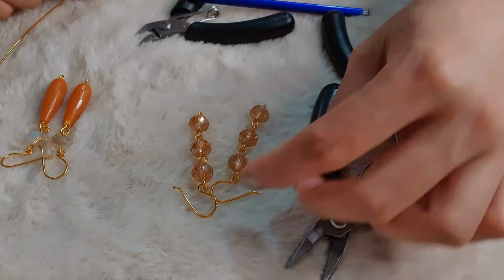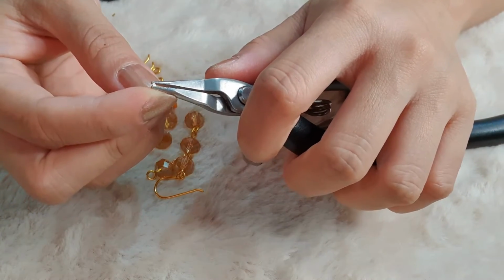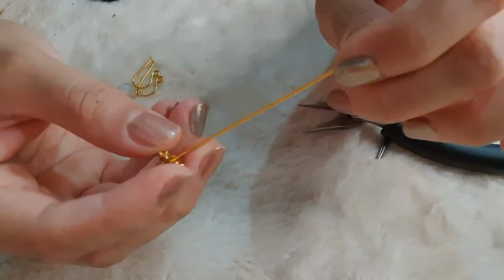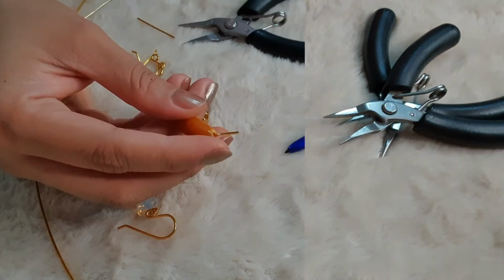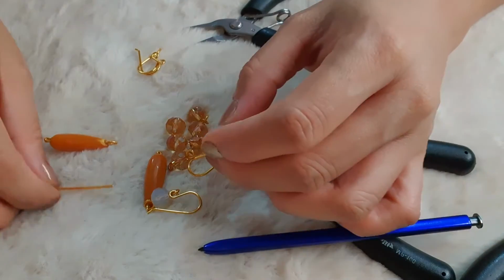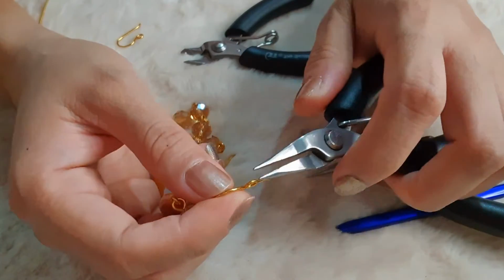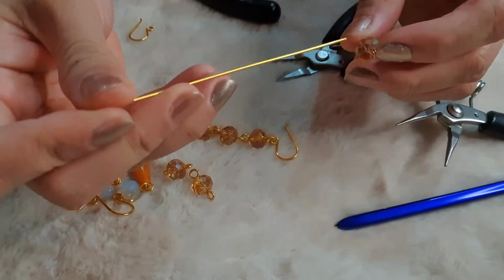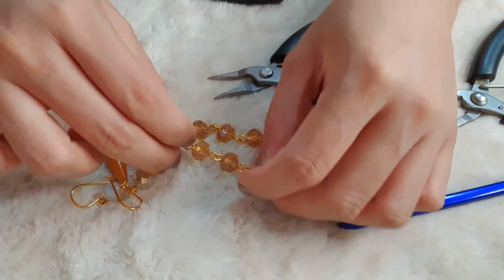EASY DIY EARRINGS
Here's two more handmade earrings you can easily make and sell.

I hope you can make your own and share with me! For those in Cebu, there are bead shops in downtown like Cebu Hardware and the one beside Sterling Bank in Carbon area.

Materials:
1. Aluminum wire in 22 and 19 - Wellmansons (check their facebook)
2. Beads - Diybeads.ph and Shopee
3. Jewelry pliers- you can find it in shopee or diybeads.ph

Facebook- MS Accessories (By Sheela)

Music used

Musician: @iksonmusic

xo,
Sheela